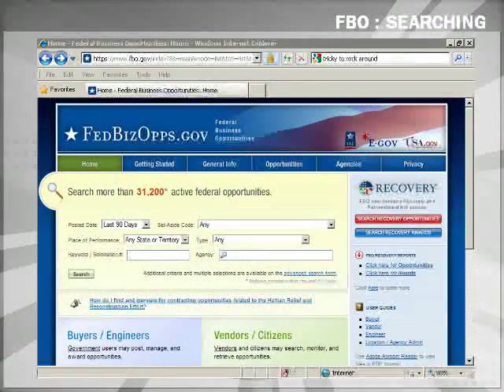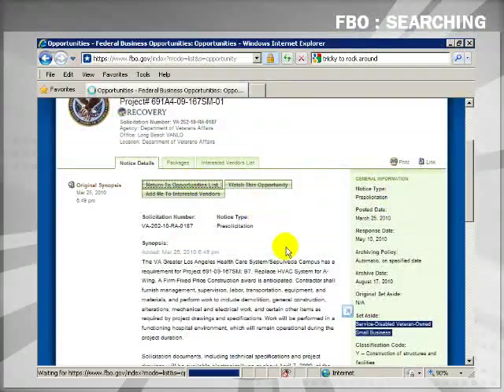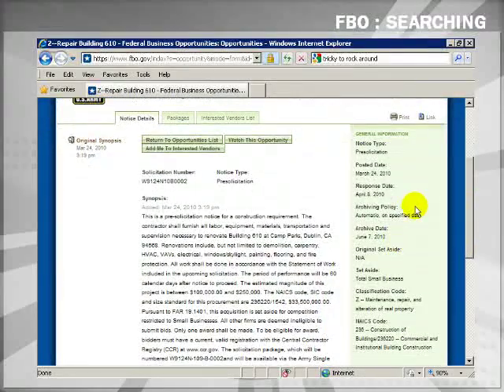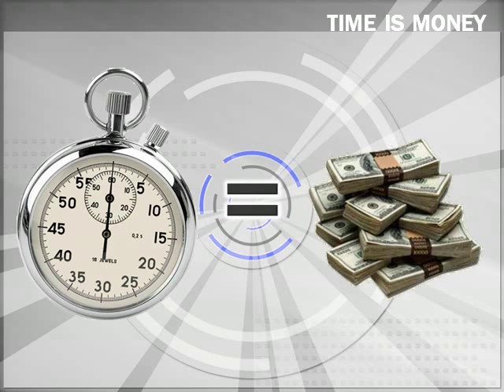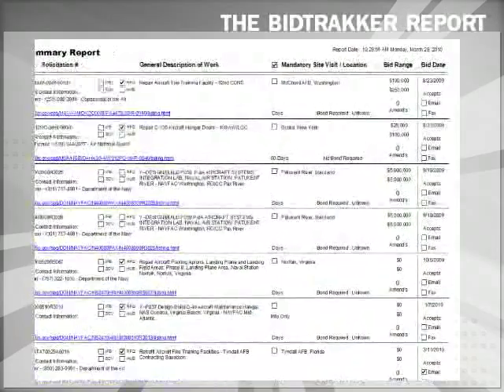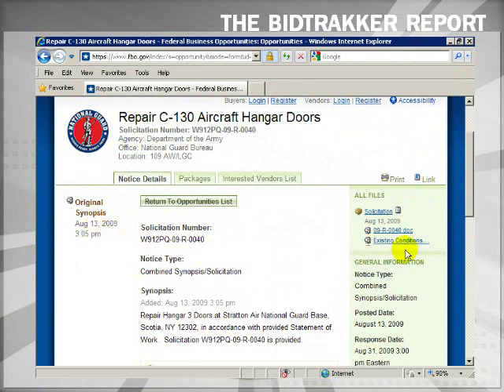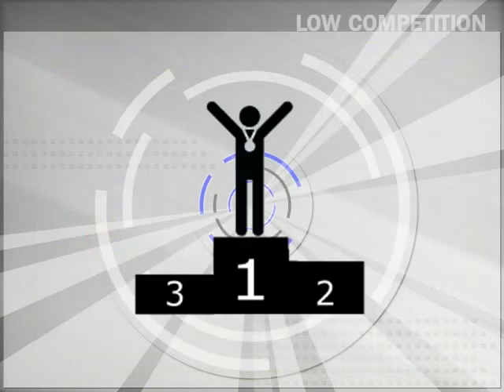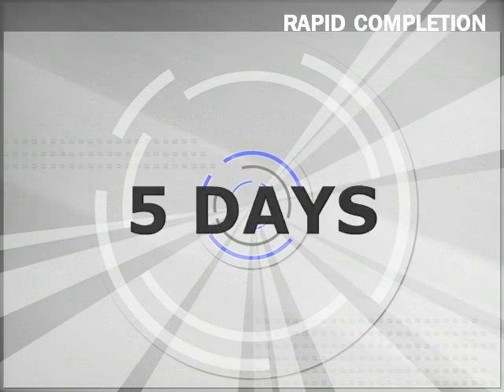BidTrakker Part 2 (Find Federal Contracts Quick and Easy)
The BidTrakker System.    Designed to allow access to information on all Federal Construction projects coming out for bid.   Contains information on bid dates, magnitude range, set asides, contact name and phone number, and much more.  Part of the Business Accelleration Program available at GCExperts.com